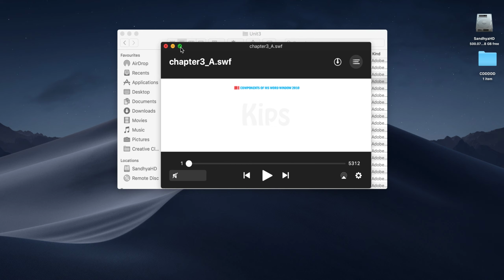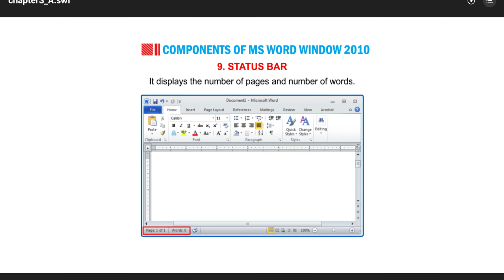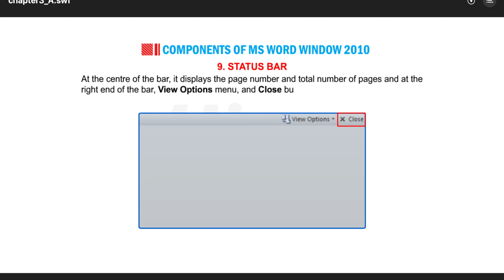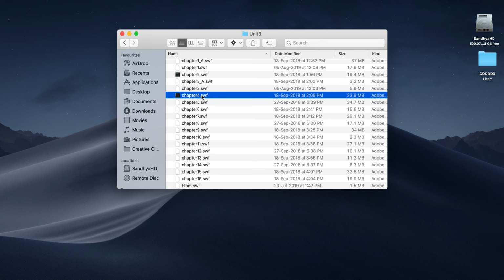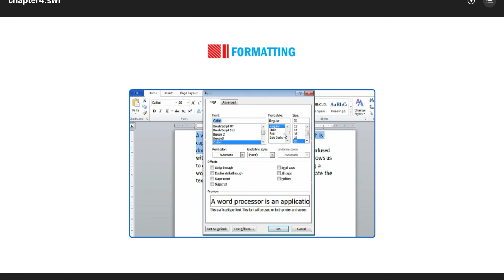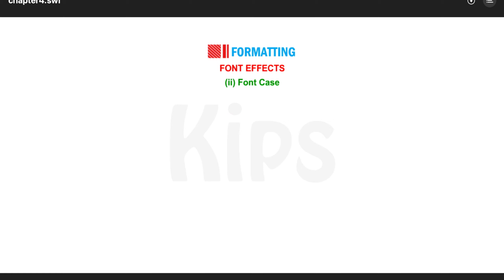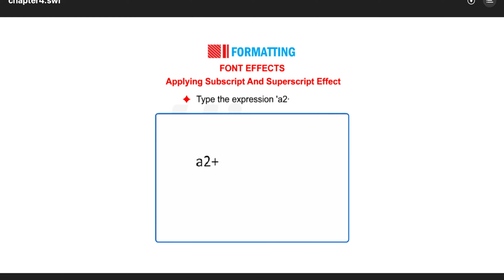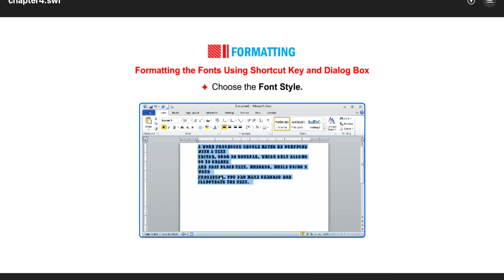Grade 9 session3(part 2) &session4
unit 3
Word Processing
session3(part 2)
About interface
session 4
Formatting document